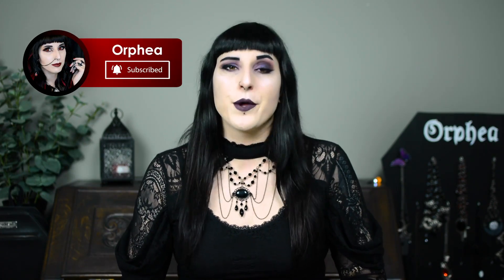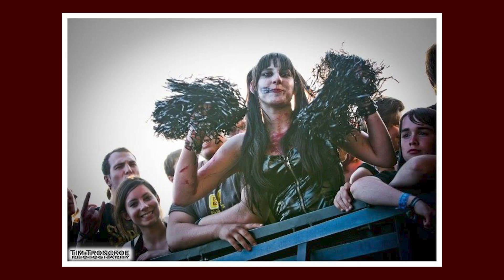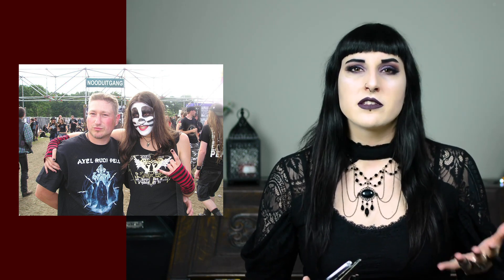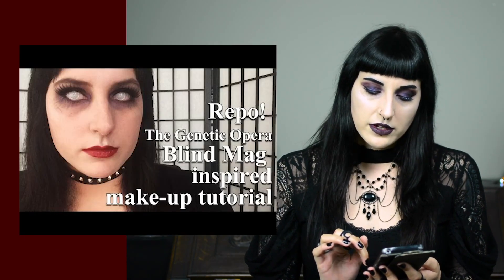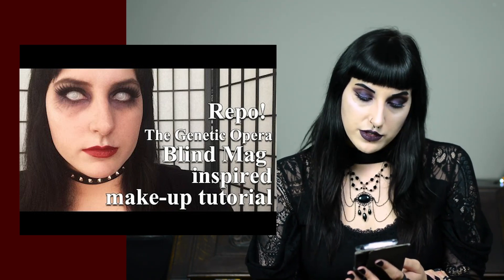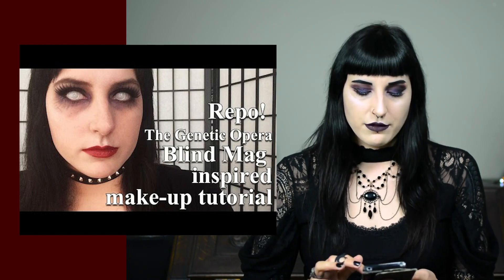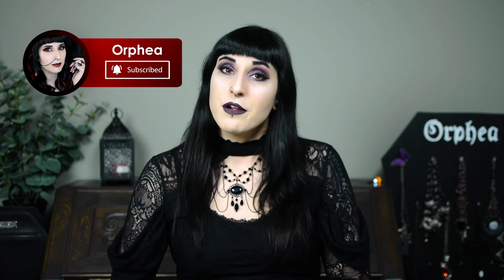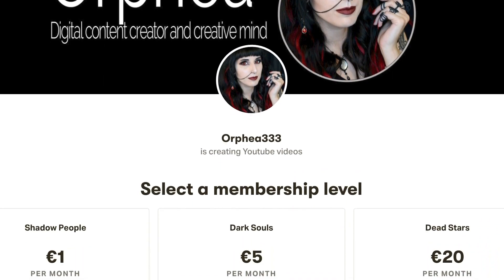Make-up evolution - Orphea - 2011 to now!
Want to see a part of my make-up evolution? In todays video I show looks from my early days up to now!

Make-up mostly Notoriously Morbid
Eyes: So goes my nation (base)
Got the morbs (lid)
Mafficking (blended outward)
Podsnappery (inner eye corner and browbone)
Brow creme-ation in black
Lintany liner in Ceremonial
Lips: Feral mystic matte
Face: The end setting powder
Necromancy contour
Osteomancy highlight

foundation: Catrice HD liquid coverage 002 porcelain beige

Most of the jewelry I'm wearing is from Ayame Designs
(not applicable on already discounted items such as mystery bags)

Most of the make-up I am wearing is from Notoriously Morbid

Find some of my Youtube gear here:
Camera Nikon D5200
Germany + Belgium
US based

35mm 1.8 lens
Germany + Belgium
US based